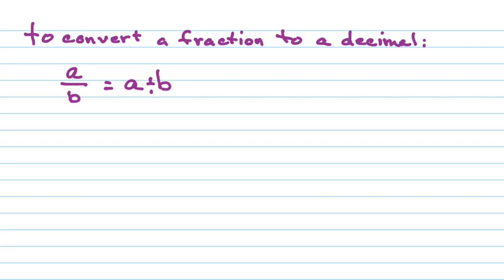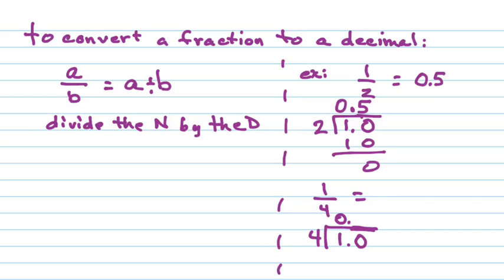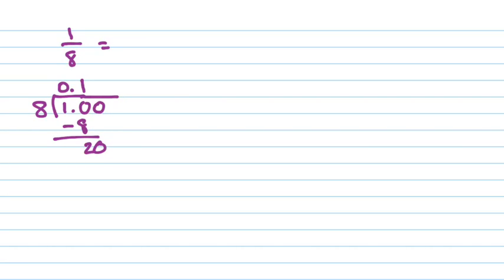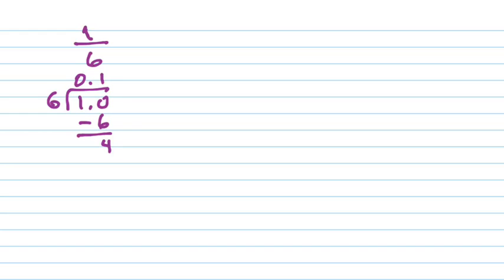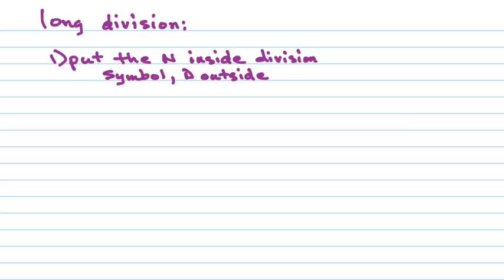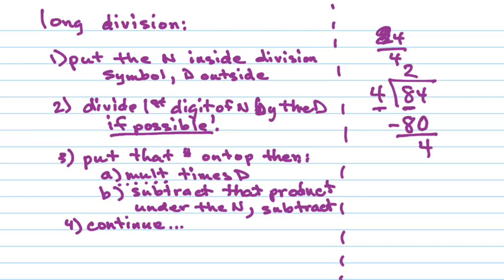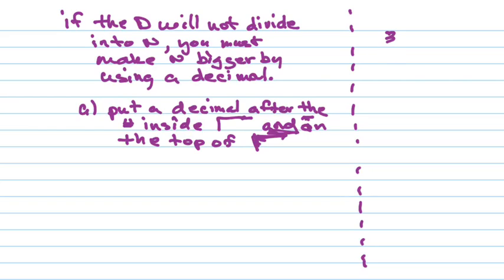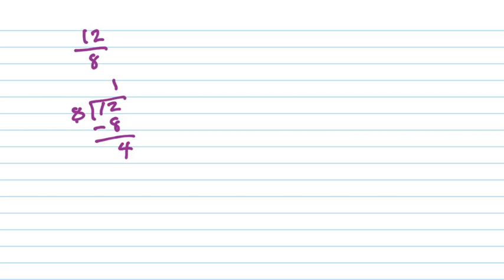2020 year 8 maths-converting fractions to decimals